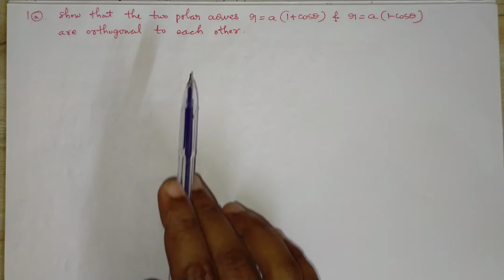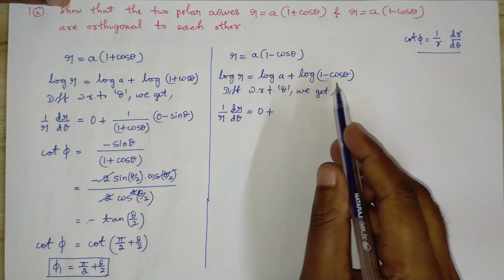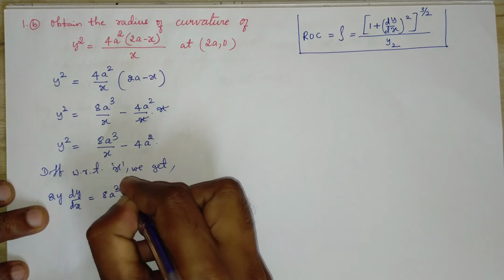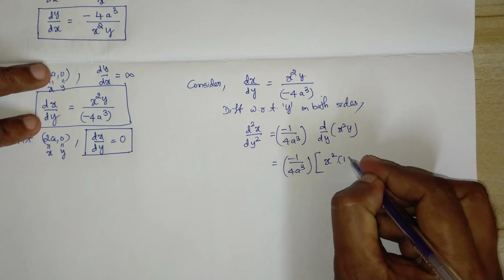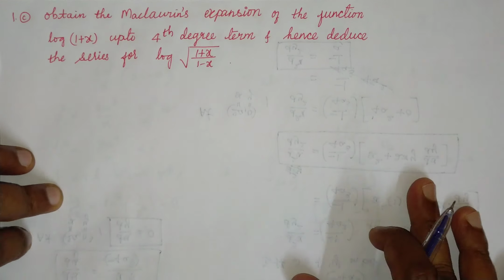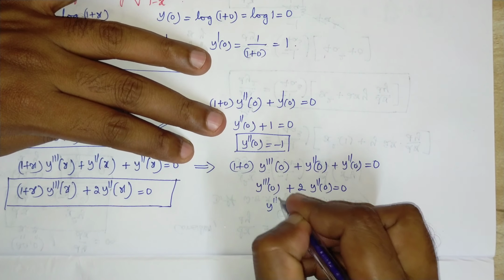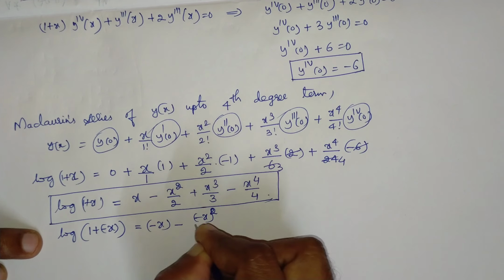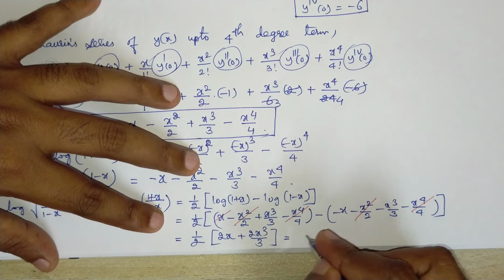Differential Calculus | Question Paper | Maclaurin’s Series | Polar Curves | Radius of Curvature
In this video, we solve model questions from the topic Differential Calculus, covering key concepts like:

🔹 Maclaurin’s Series
🔹 Polar Curves
🔹 Radius of Curvature (Cartesian form)

This session is ideal for engineering students preparing for university exams or competitive tests.